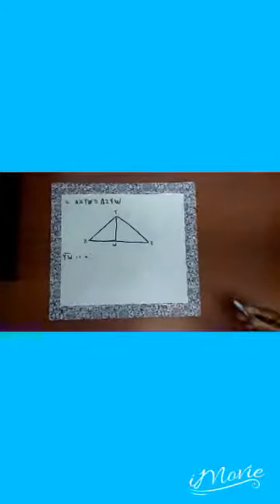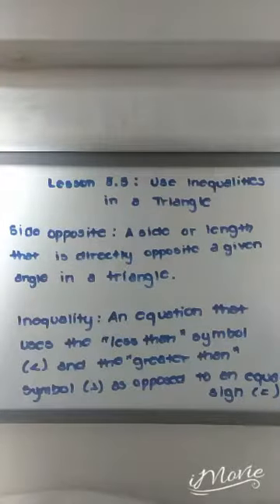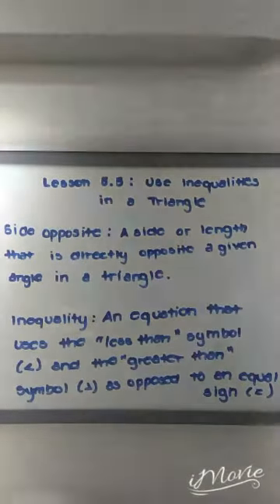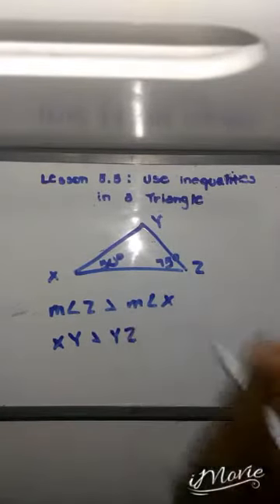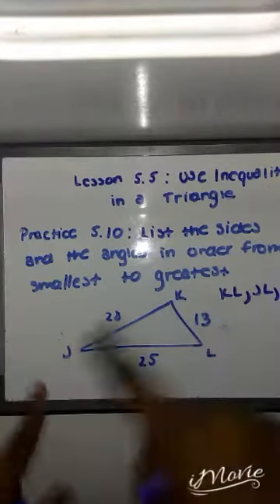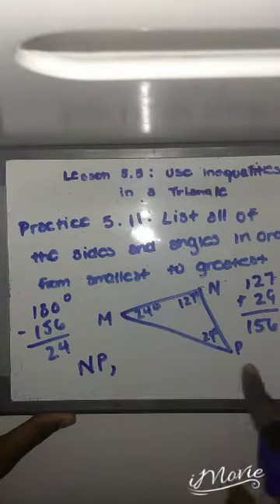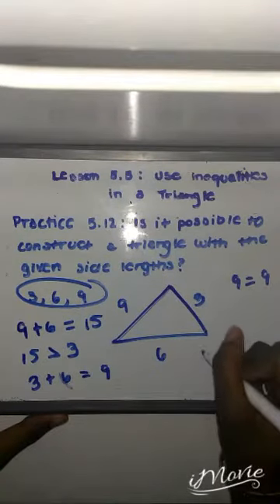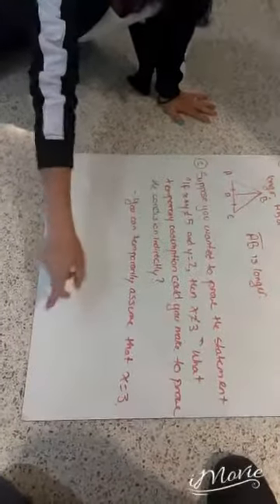Geometry Project Tutorial